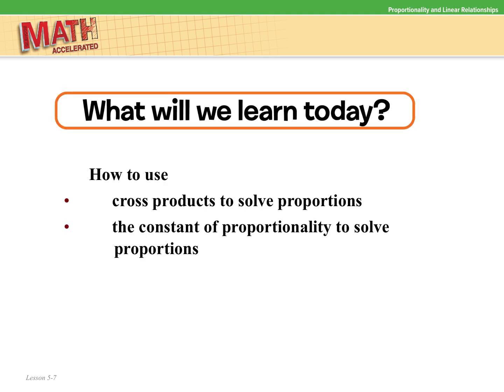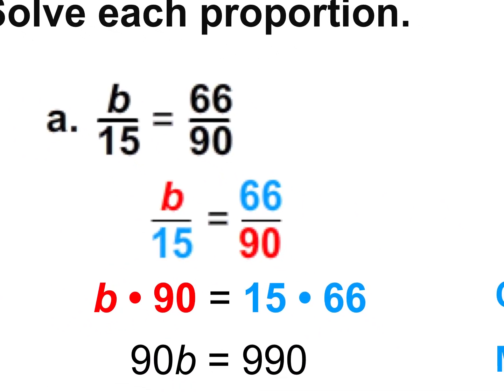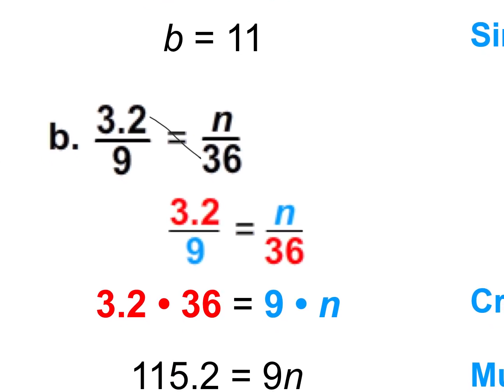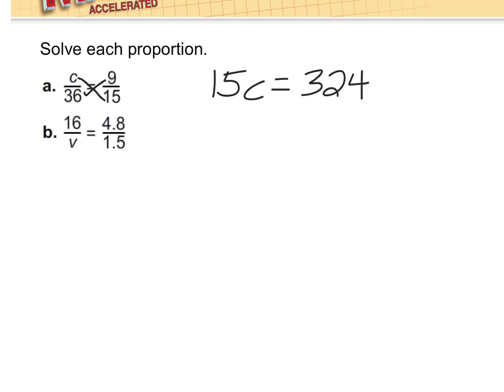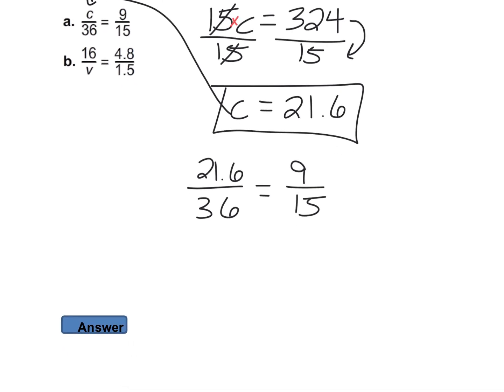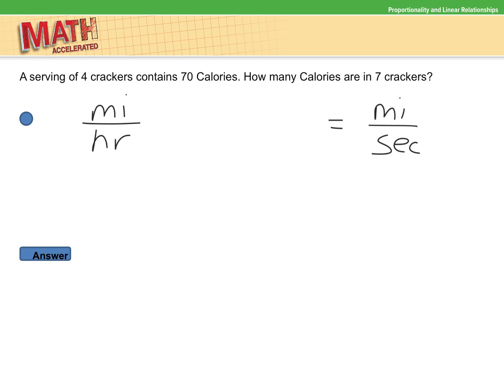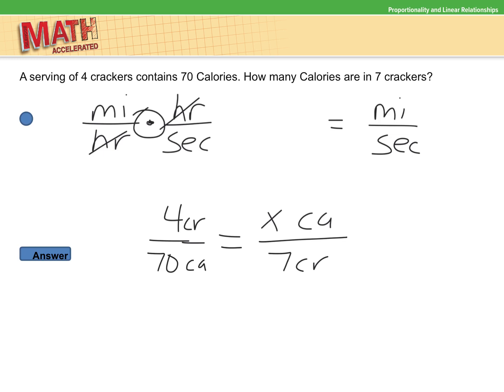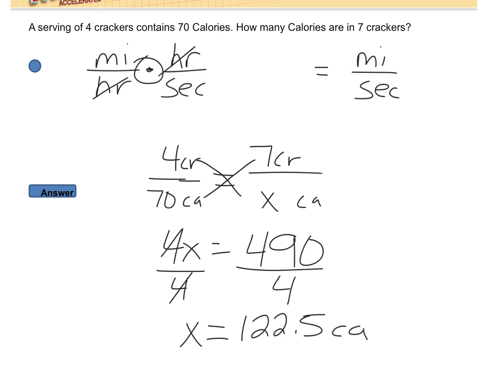Pre-Algebra Lesson 5.7 Notes